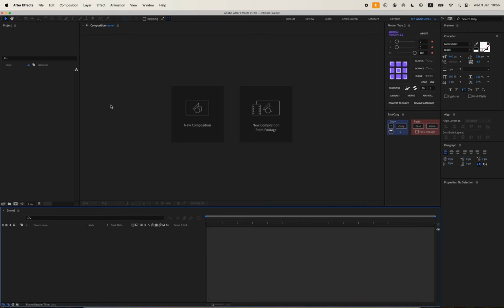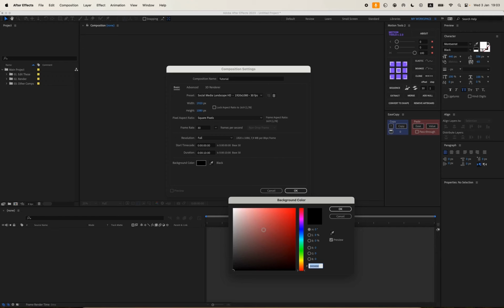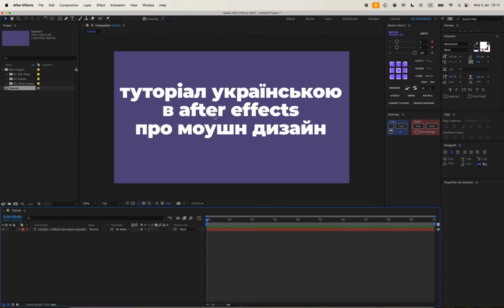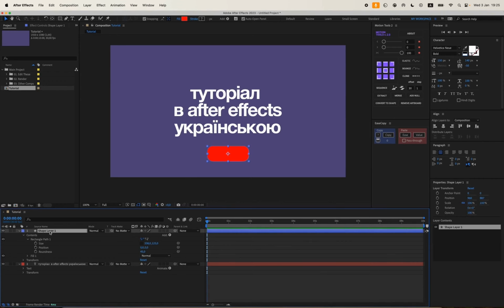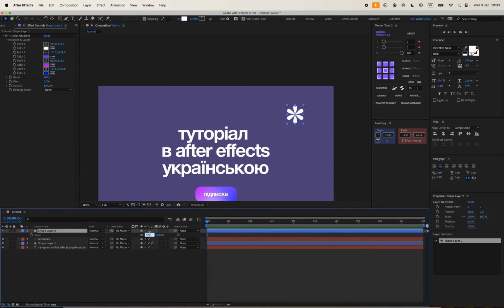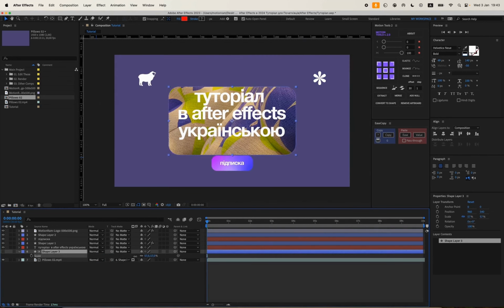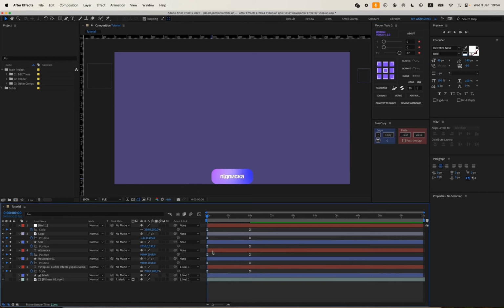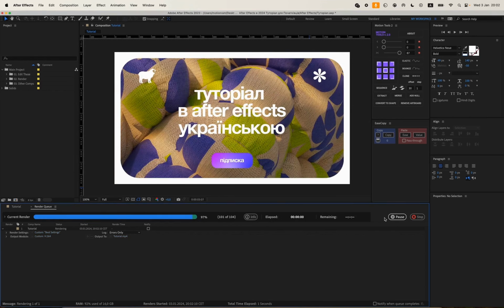After Effects for Beginners if You want to become Motion Designer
“In this video, I’ll cover everything a beginner needs to know about After Effects in 2024.

▪️ Trending tutorials and everything about design and typography

Timestamps:
00:00 – Intro
00:30 – Project Panel
01:00 – Composition Viewer
01:22 – Timeline
01:43 – Creating a Folder and New Composition
07:04 – Creating Text with Typetool
08:12 – Character Panel
09:50 – Paragraph Panel
10:28 – Anchor Point
11:25 – Align Panel
13:02 – Shapes
16:52 – Effects & Presets Tab
19:16 – Polystar Shape
20:20 – Saving the Project
21:32 – Adding Media
22:41 – Guides
24:18 – Creating Background
26:11 – Track Matte Mode
28:14 – Animating Elements
29:35 – Animation Graphs (Graph Editor)
35:45 – Final Render of Animation
38:32 – Summary
39:17 – Outro